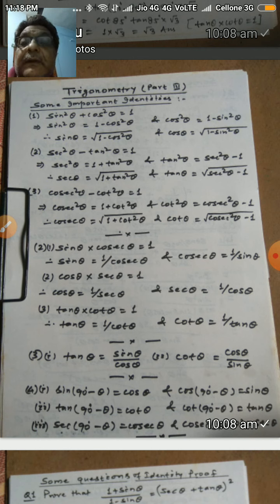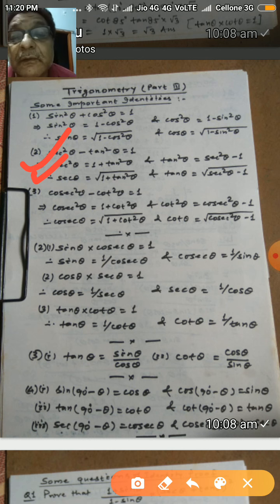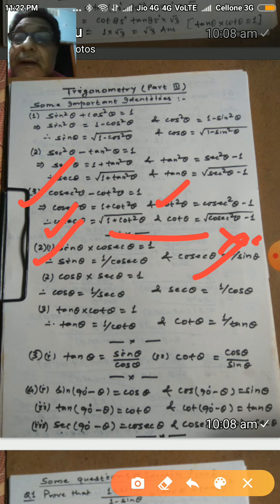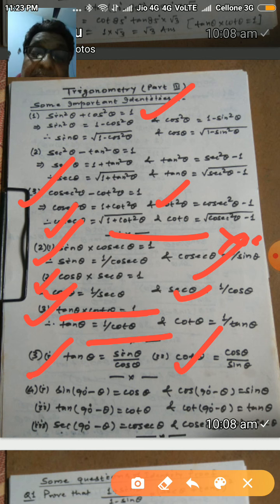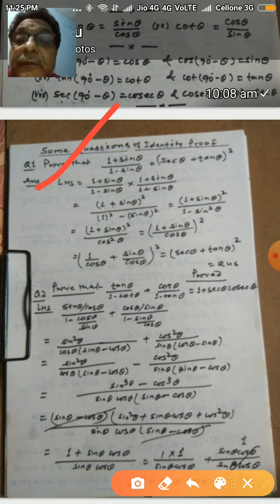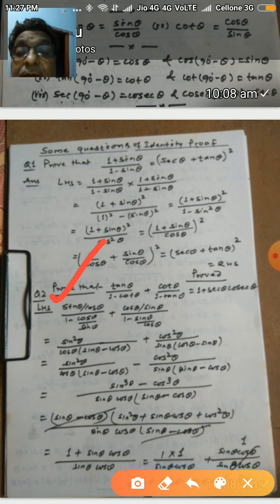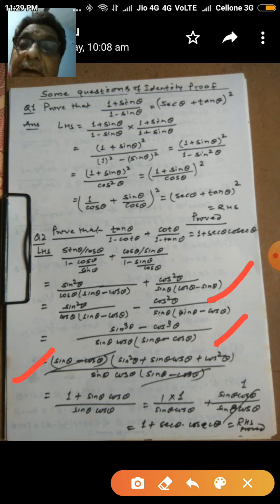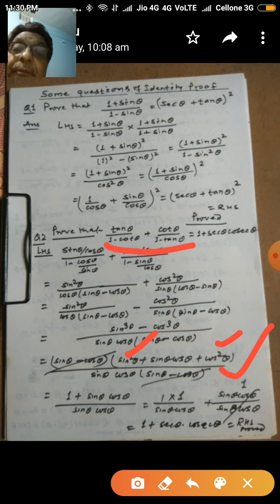21 May 20M10, Trigono(III) by S k Thakur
Trigonometry (part III), proving given  identities